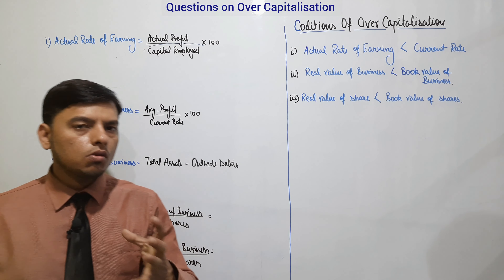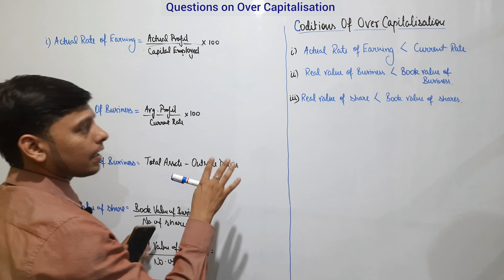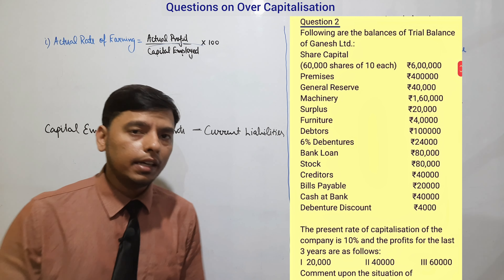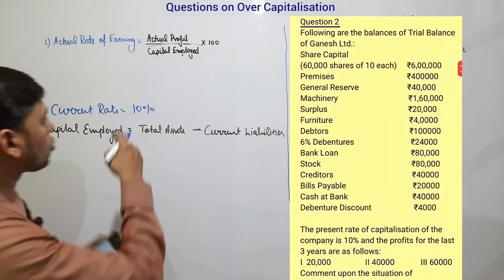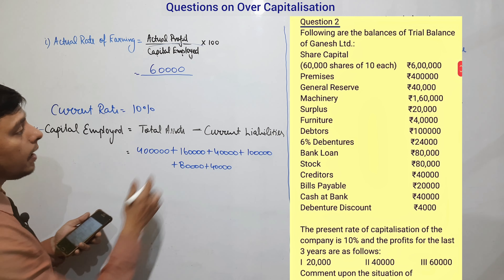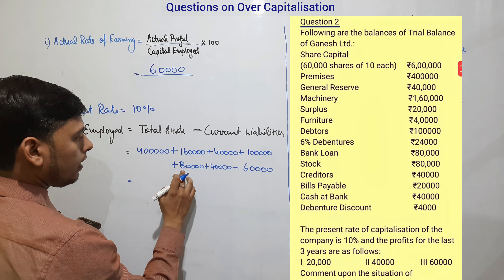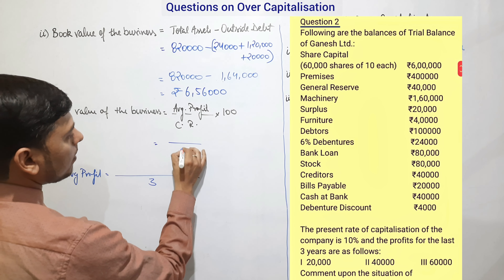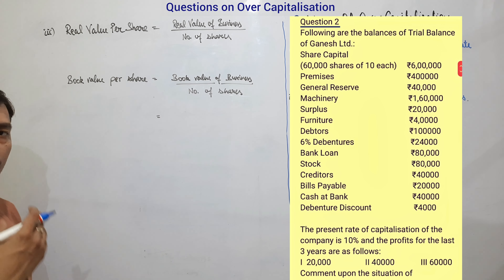Questions On Over Capitalisation | Practical Questions On Over Capitalisation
Meaning Of Business Finance | Introduction To Business Finance | Business Finance B.com B.B.A and XI